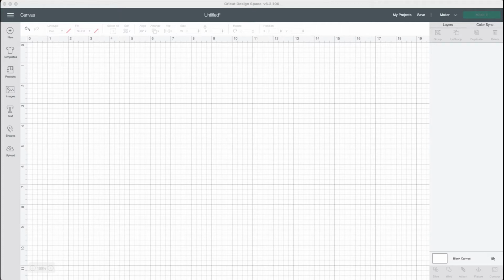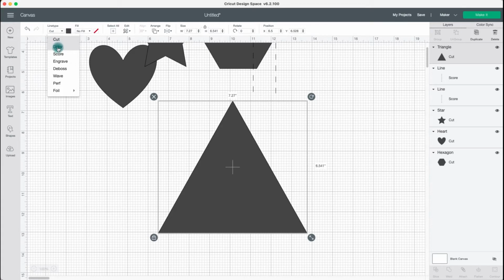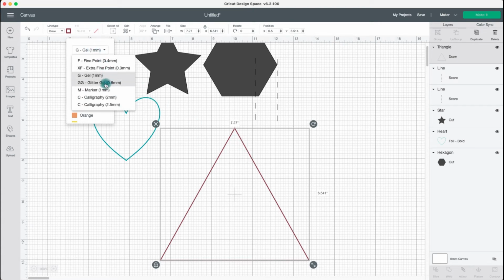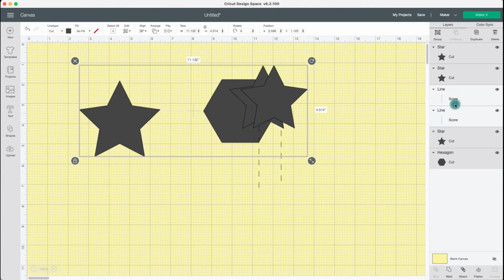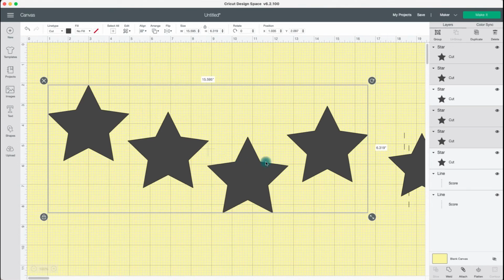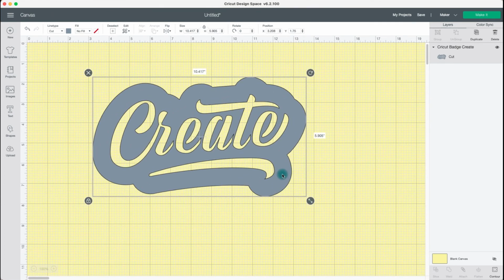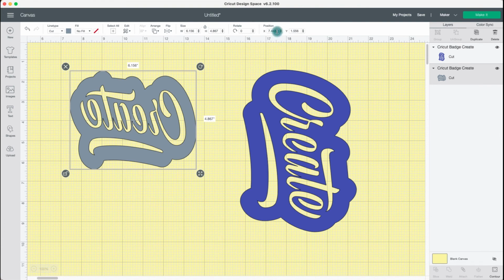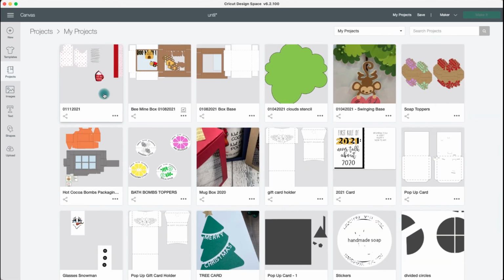The Edit Bar - Video 6